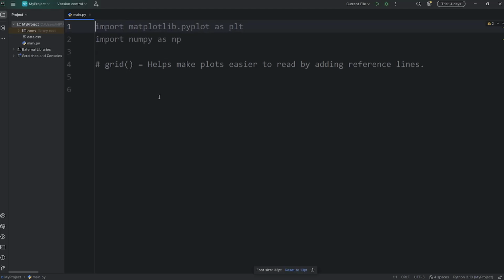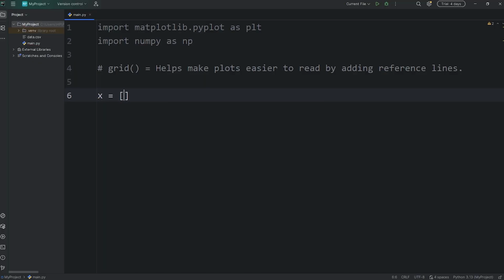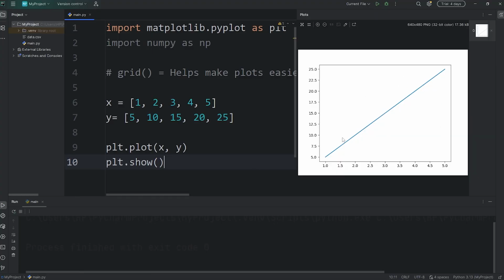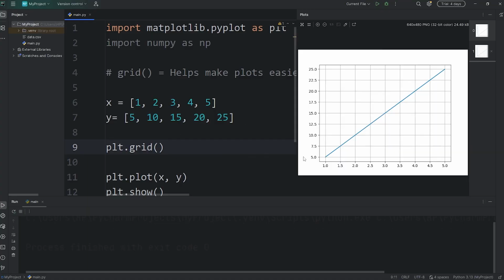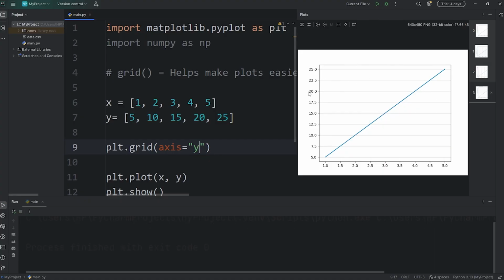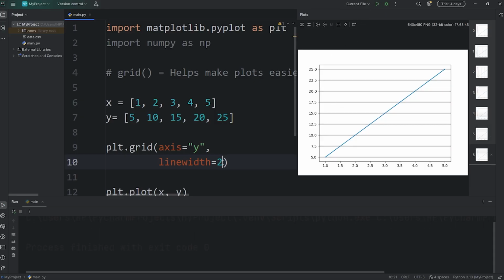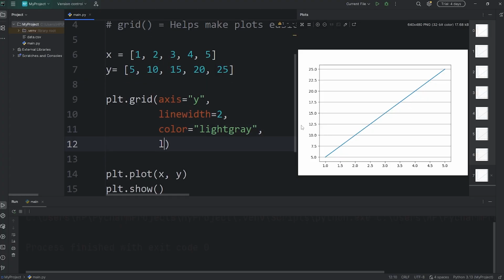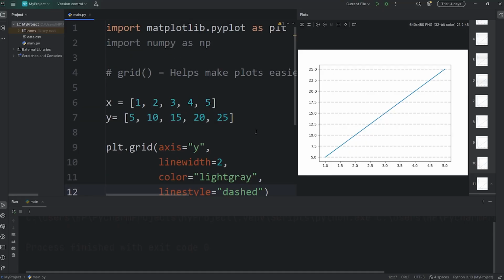Matplotlib grid lines in 2 minutes! 🌐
In this video, I will show you how to create and customize grid lines with Matplotlib.